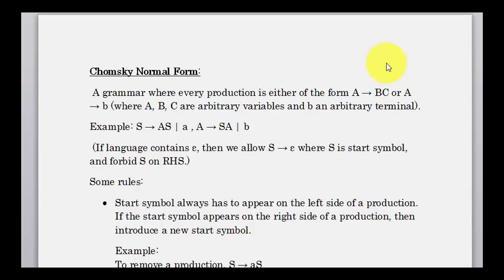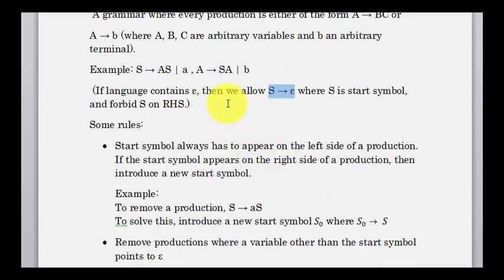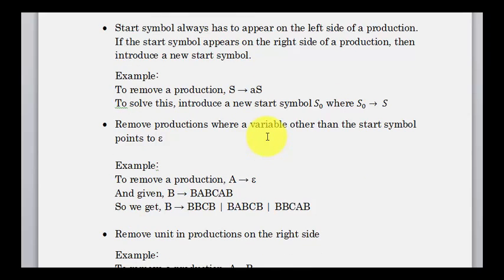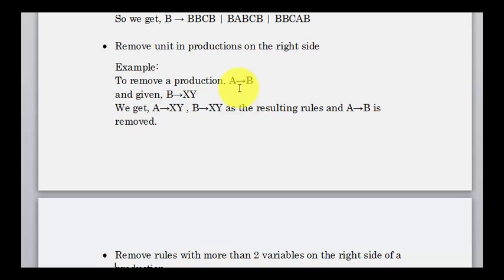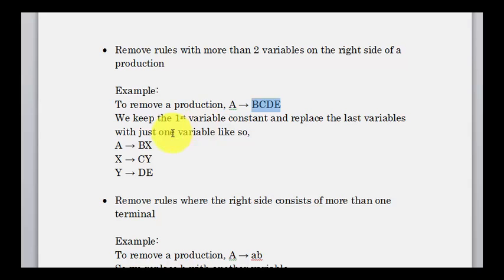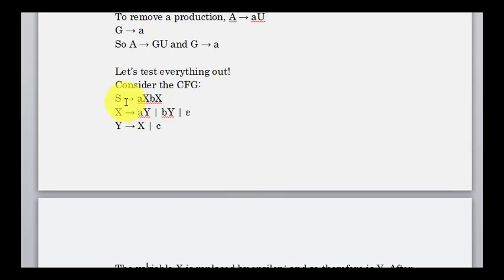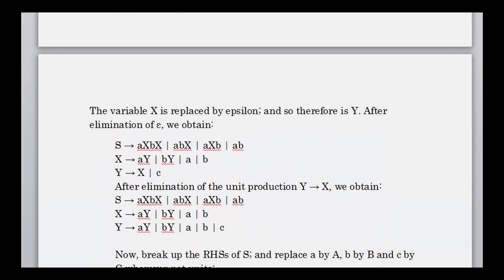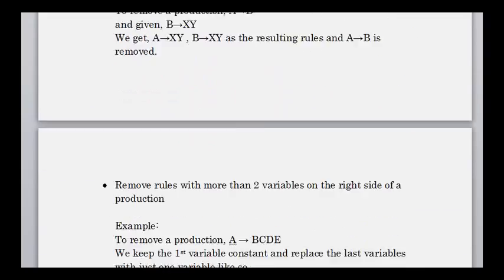Chomsky Normal Form